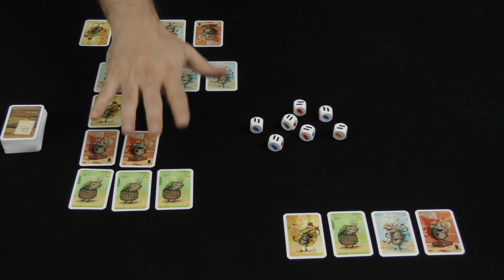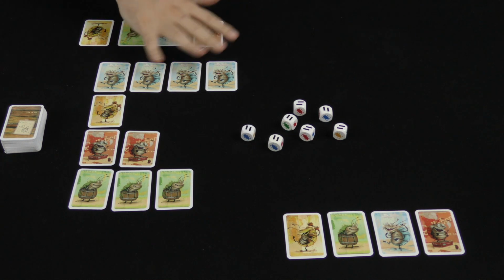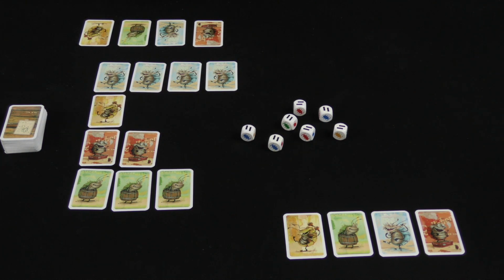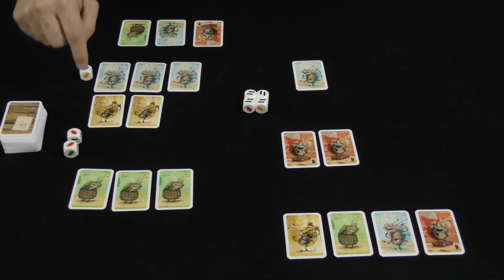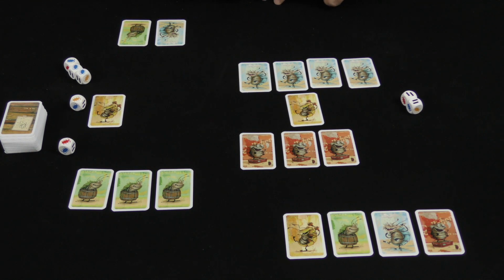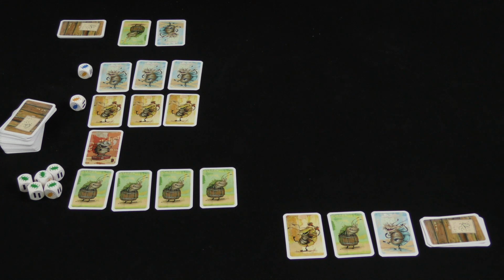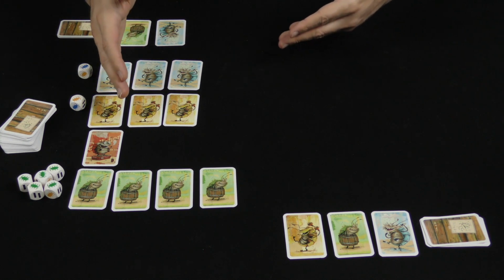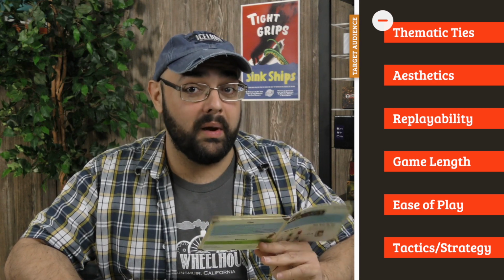Voll verassert Review - with Zee Garcia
Zee takes a look at this push-your-luck dice game with some neat twists.